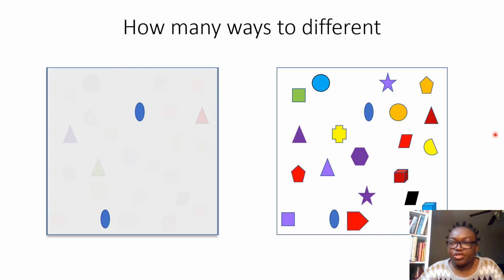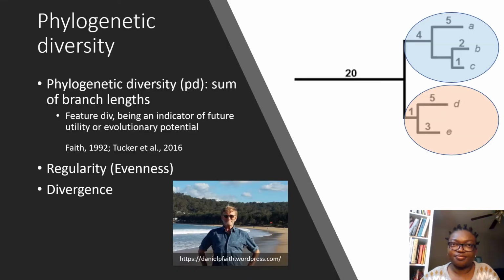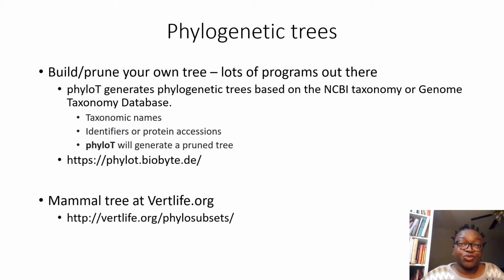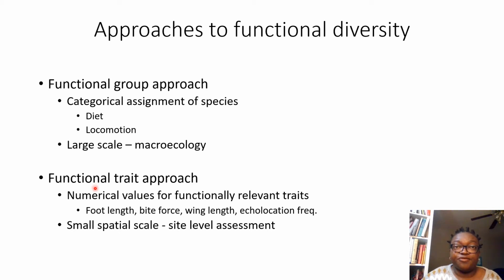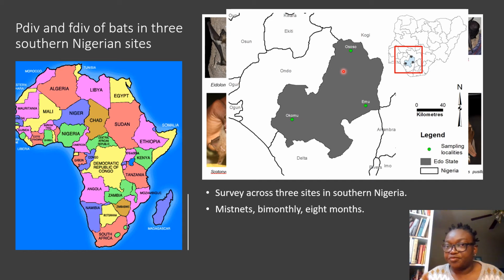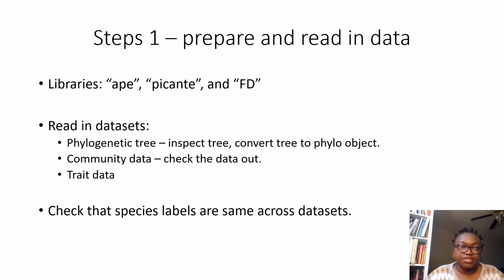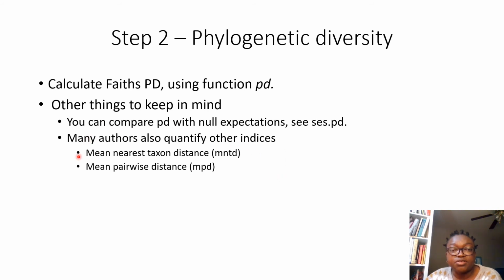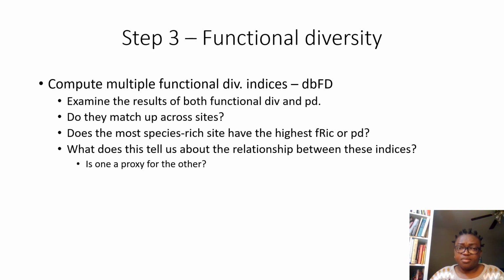Other forms of biodiversity Phylogenetic signal and diversity video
For Dr. N. Mcintyre's Statistical Analysis of Ecological Communities, Spring 2021.